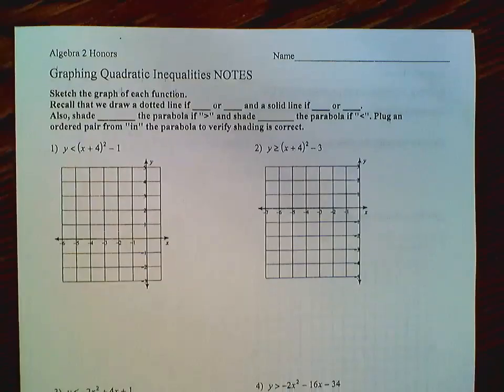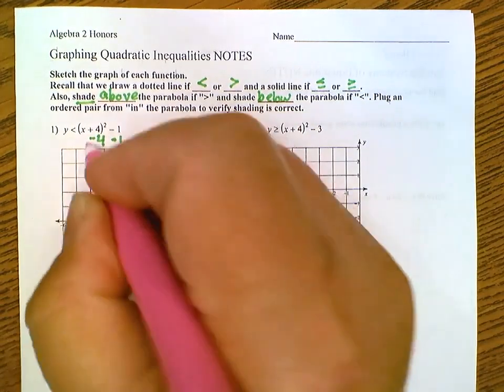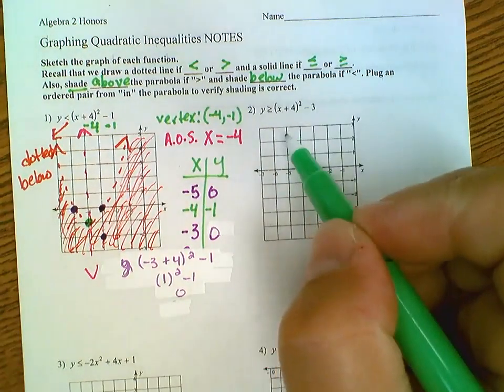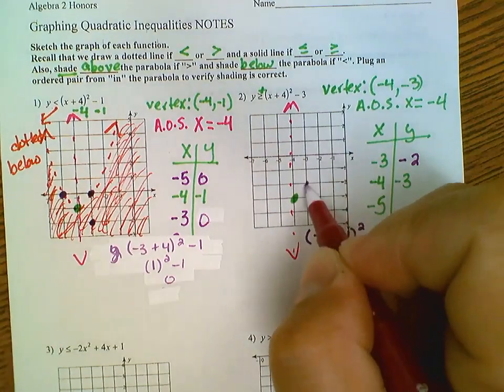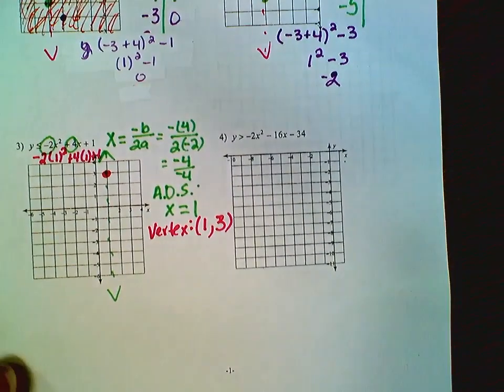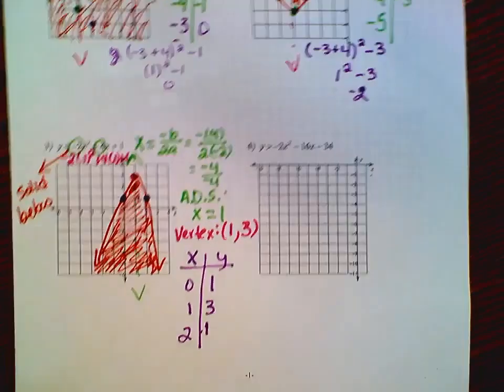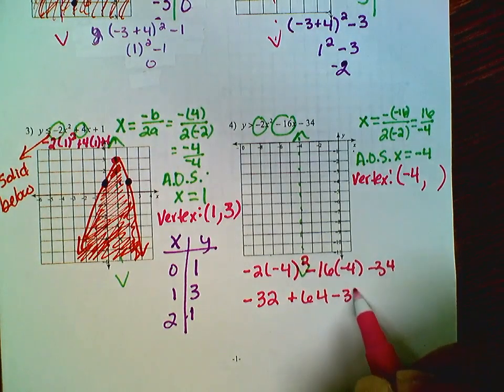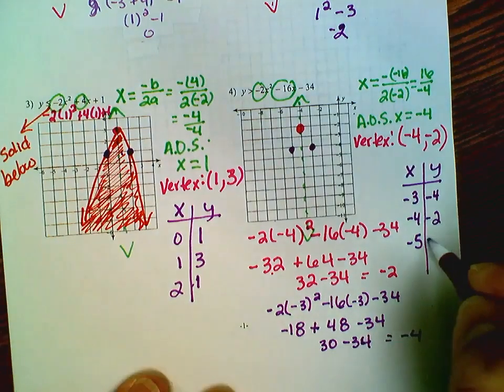Graphing Quadratic Inequalities notes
4 examples of graphing quadratic inequalities